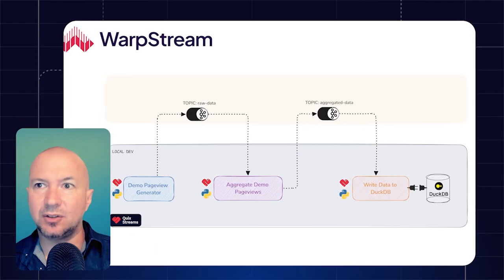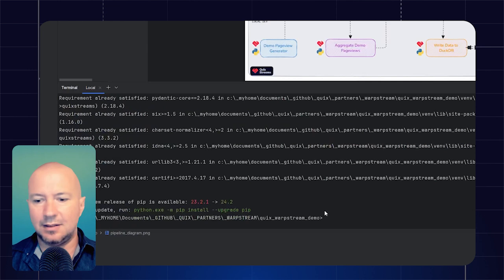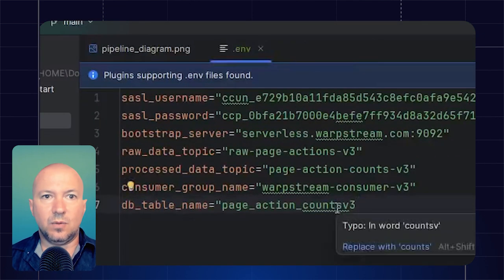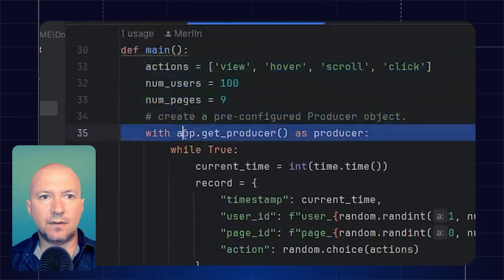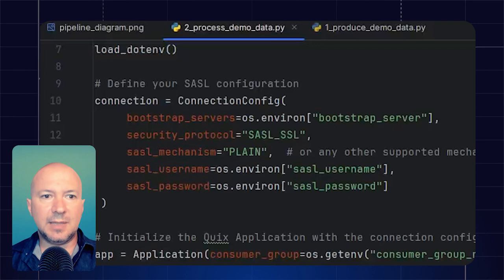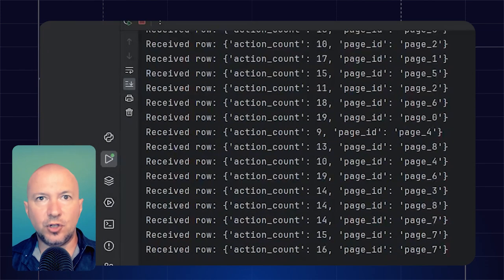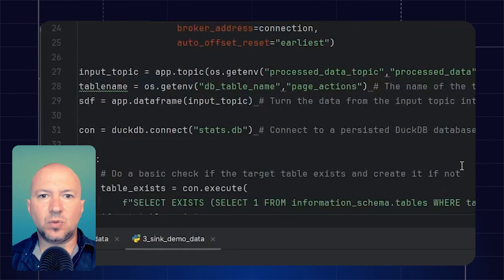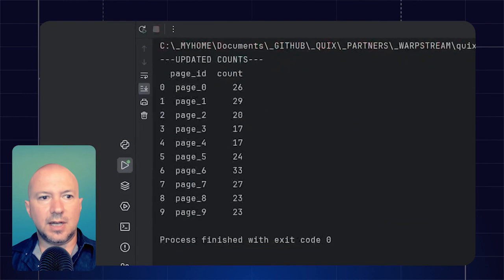Real-Time Python Aggregations with WarpStream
Discover how you can use Python to do real-time stateful aggregations on data coming from WarpStream—made possible with the Quix Streams Python library. I’ll walk you through the steps of a simple stream processing pipeline that uses WarpStream as the message broker.

You’ll learn how to generate a stream of synthetic user activity logs, stream the logs to Warpstream then count the number of actions per page. After that, you see how you can write the aggregations into a second topic, so that you continuously write the aggregations into DuckDB which enables you to create continuously updating page view reports.

Presenter: Merlin Carter — Quix Developer Educator

Timestamps:

00:00 — Intro
00:59 — Set up environment
02:14 — Producing synthetic user logs to WarpStream
03:23 — Counting user events by page using stateful aggregations
04:40 — Consuming from the aggregations topic and writing to DuckDB
05:58 — Running a sample query on DuckDB
06:25 — Outro